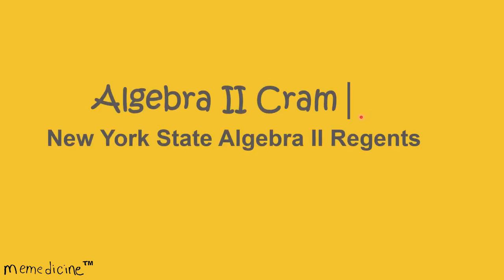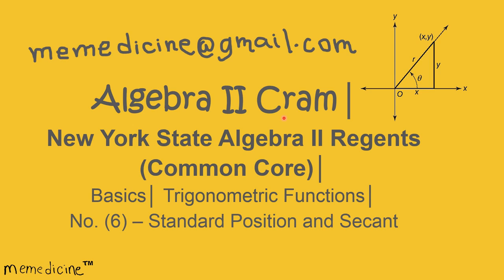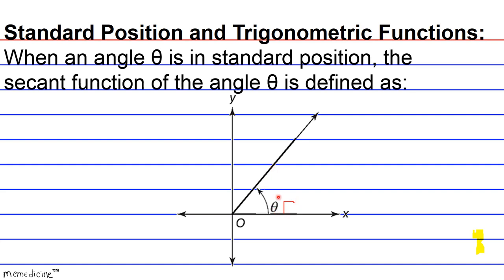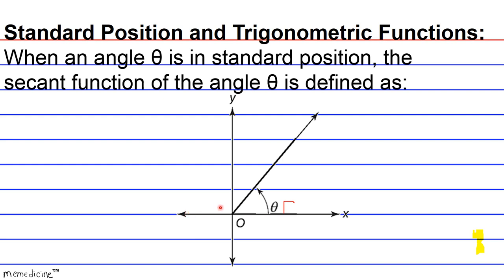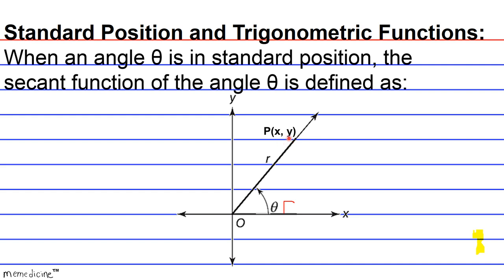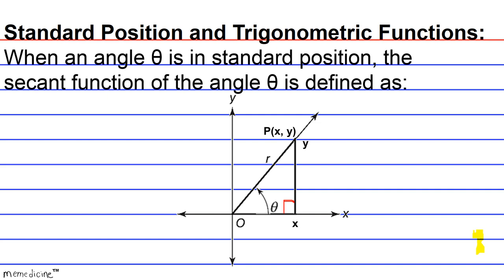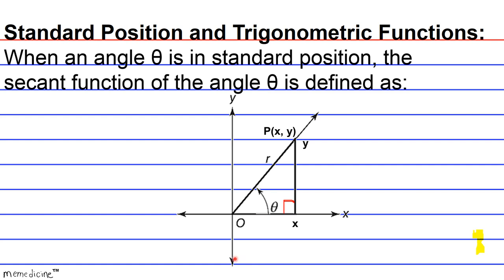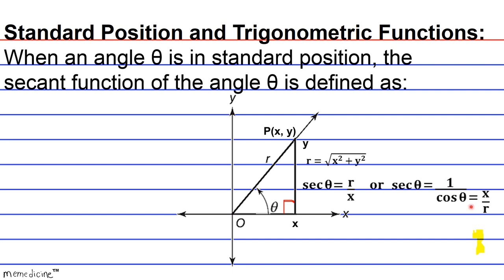Geometry Cram (Basics)│ New York Regents│ Standard Position and Secant│ No. (6).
Algebra 2 Cram (Common Core)│ The University of the State of New York REGENTS HIGH SCHOOL EXAMINATION ALGEBRA II (Common Core)│ Basics│ Trigonometric Functions│ No. (6) – Standard Position and Secant

This deck of cards discusses the following key concepts concisely:
θ,
hypotenuse,
Quadrant 1,
Standard Position,
cos θ,
sec θ,
quotient trigonometric identity,
origin,
vertex,
x-coordinate,
y-coordinate,
quadrantal angle,
0°,
90°,
cartesian coordinate plane,
trigonometric values,
distance formula,
𝐫=√(𝐱^𝟐+𝐲^𝟐 ),

-PSAT: Preliminary Scholastic Aptitude Test
-GED: General Educational Development Test
-HiSET: High School Equivalency Test (Mathematics)